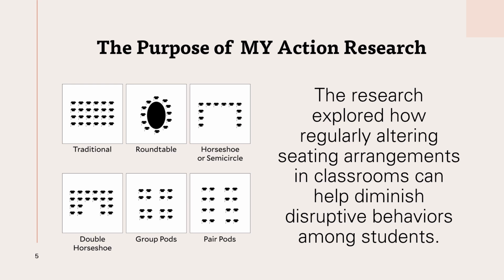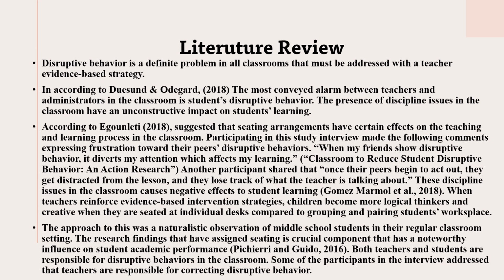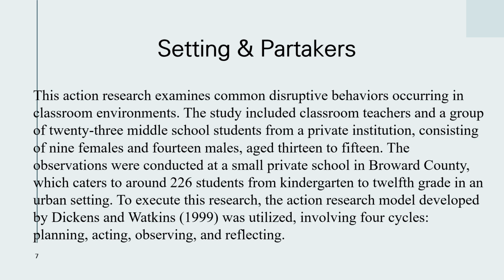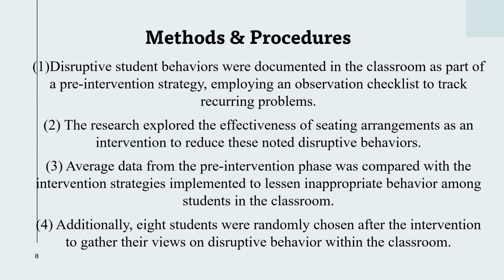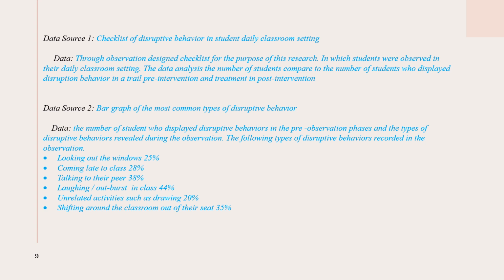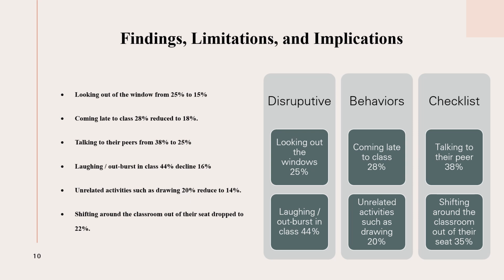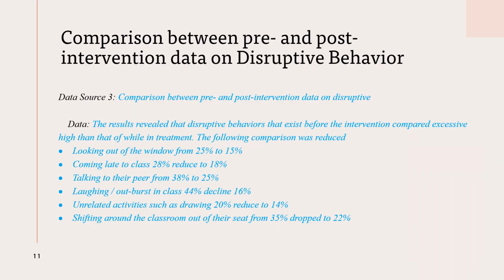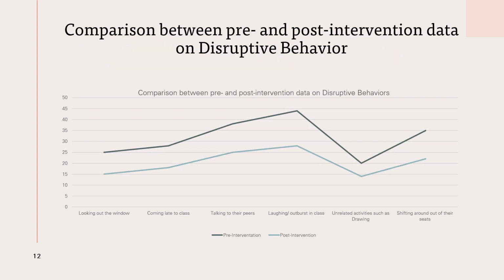Action Research Poster 6228 2